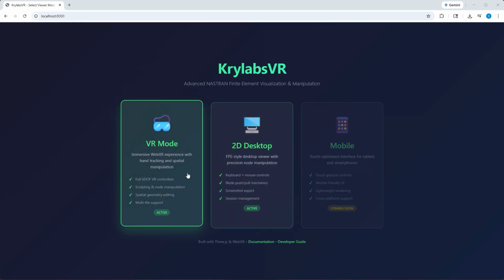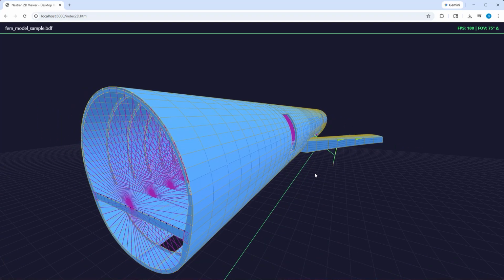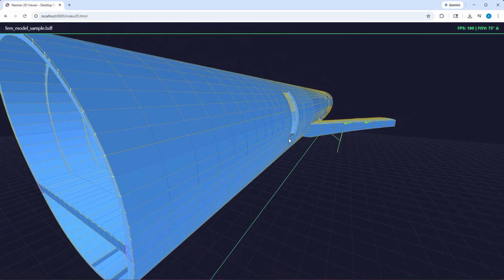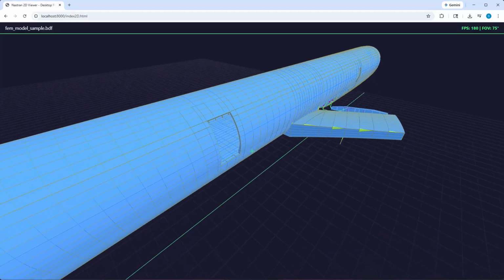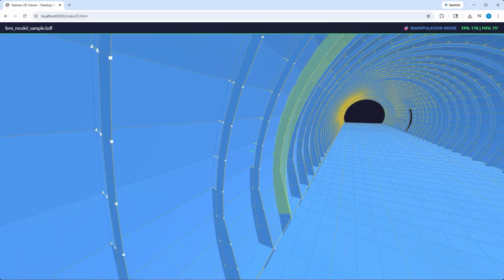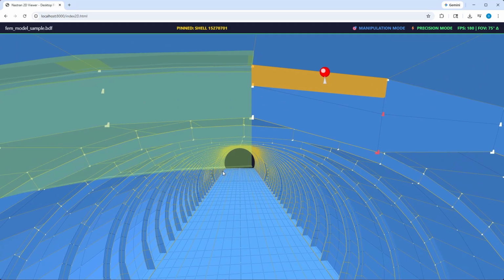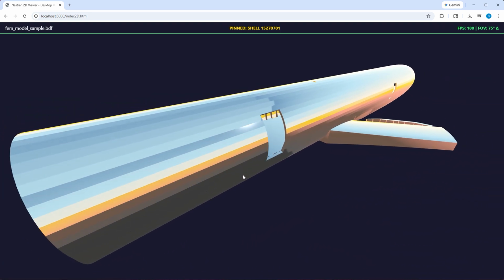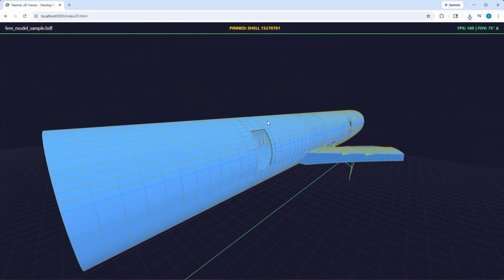Nastran.VR goes 2D. Why??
Nastran.VR gets a 2D companion app

0:00 Intro
0:28 Navigation
1:40 Finite Elements
2:05 Visualization Options
2:54 Geometry
3:25 Contours
3:52 Manipulation
6:30 Dev Mode
7:45 Outro